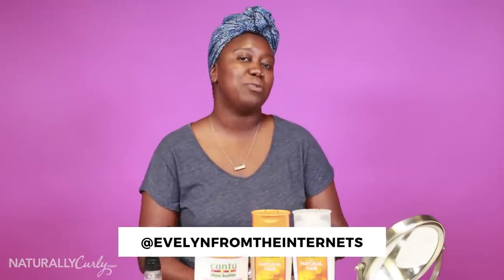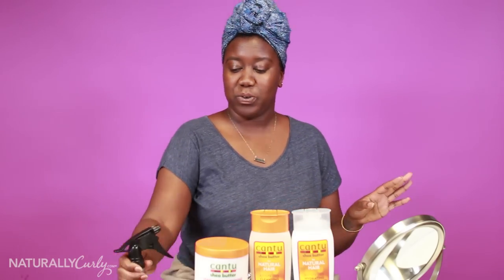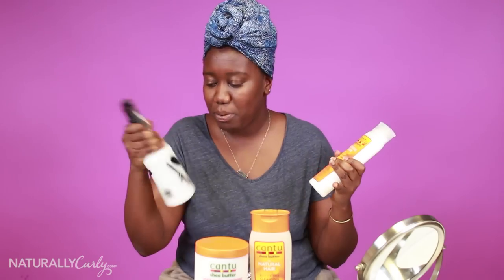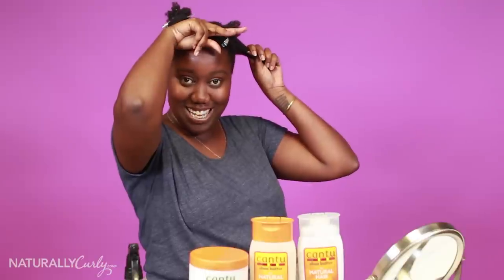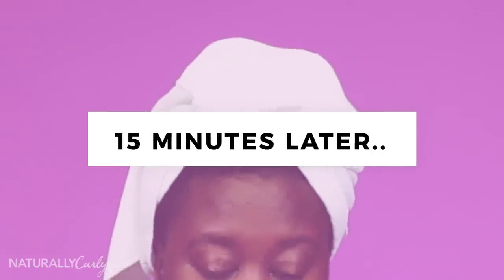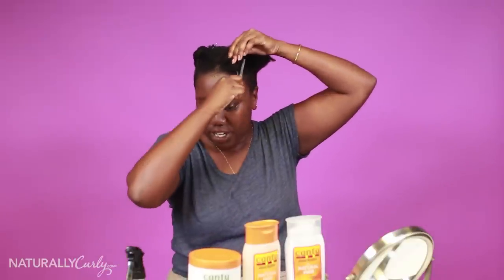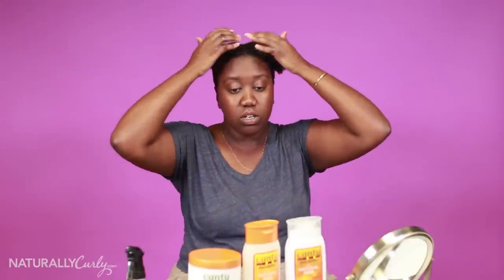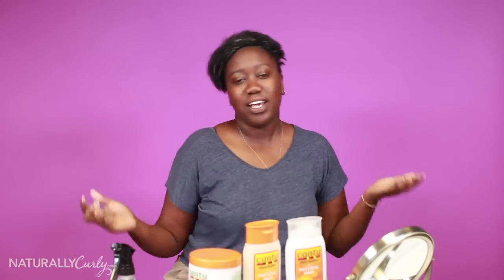Evelyn Reviews Black Panther (Trailer) | Watch & Go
Protect Wakanda at all costs! Evelyn reviews the trailer for Marvel's Black Panther. Will you watch this movie when it comes out next year?

Products used: All Cantu Shea Butter

Sign up for NaturallyCurly.com's weekly newsletter for tips, product recs, and more